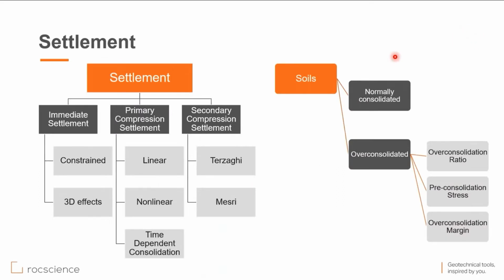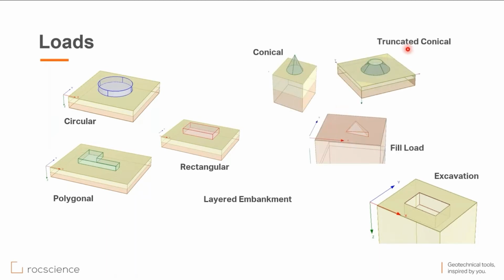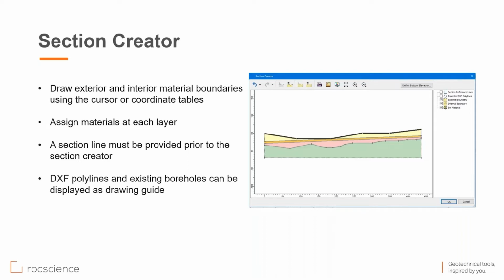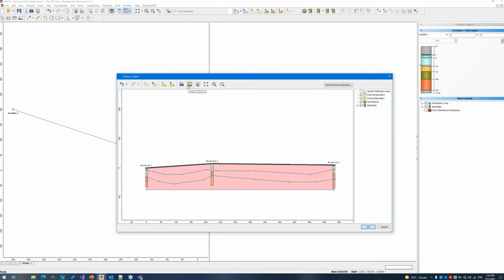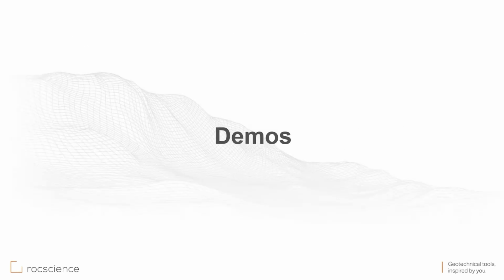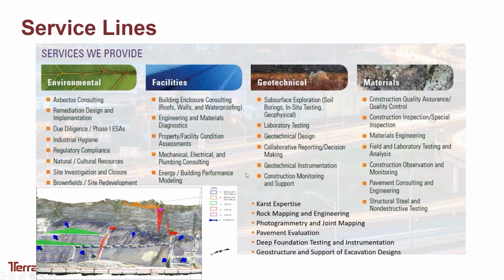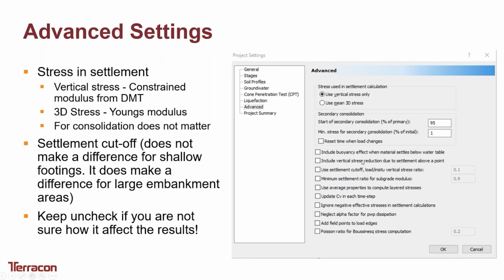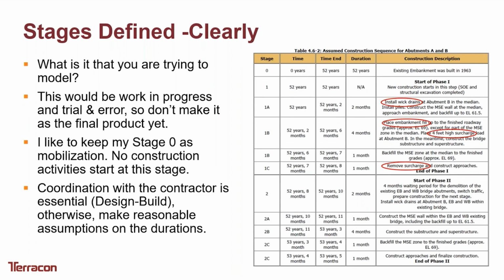From Modelling to Real Case Studies using Settle3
This webinar that was held on July 21st, 2021 was conducted in collaboration with Terracon. The Rocscience Team led by Dr. Ahmed Mufty, Steve Chai, and Yipin Lu elaborated the latest features in Settle3 and its applications while Dr. Deniz Karadeniz from Terracon demonstrated some real case studies conducted with the help of Settle3.